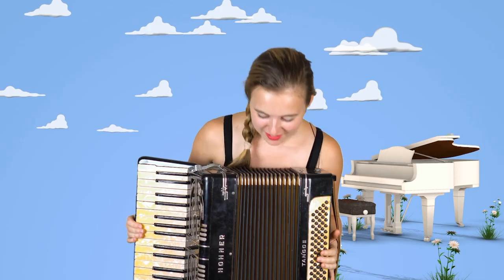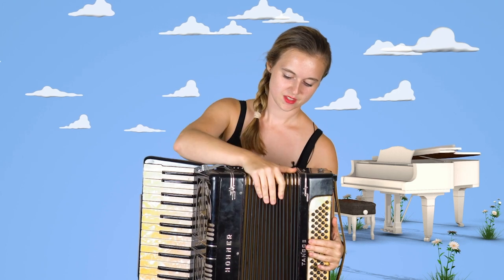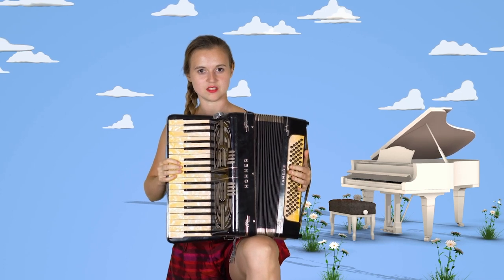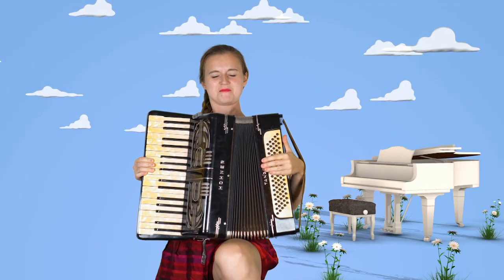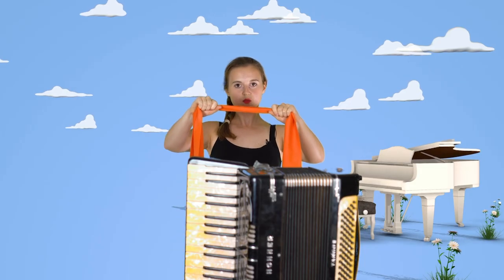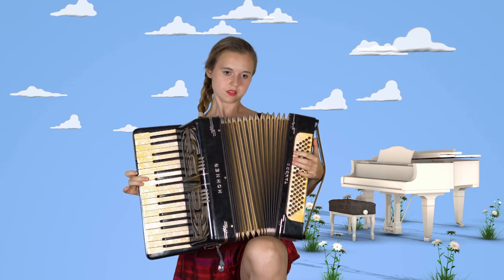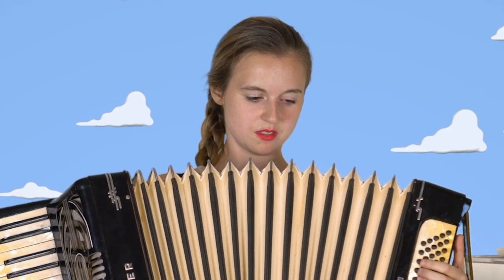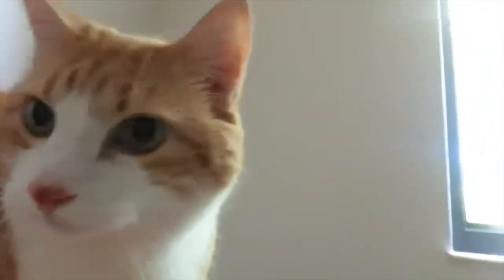Worst Accordion Tutorial...ever! (feat. Lucy Landymore)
Enjoy Lucy Landymore's horrifically gruesome accordion tutorial. According to Lucy, she can not play the accordion. Accordingly she did an accordion tutorial.

Amuse News is a pun-filled summary of all the madness that has happened in recent times in the world of music. This is something we have decided to create - just in case you’ve had enough of the outdated reporting on the thing we all love: Music.

Created and hosted by Aleksey Igudesman.

Amuse News Team
Director: Alexander Houben
Producer: Sabina Hasanova
Live Sound: Oliver Mara

Instrument Tutorial: Lucy Landymore